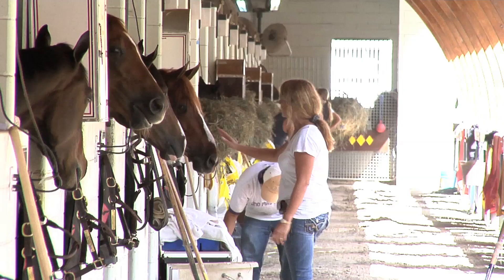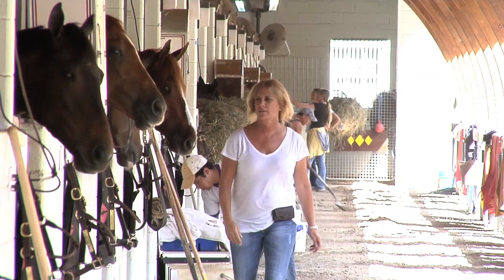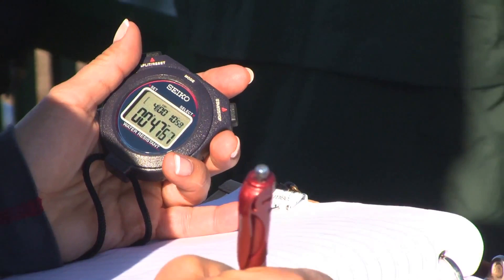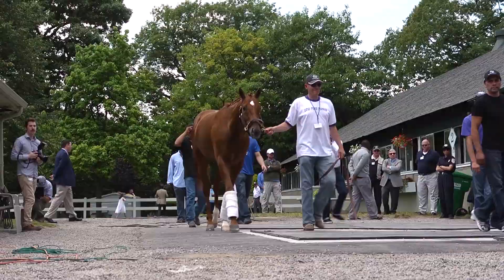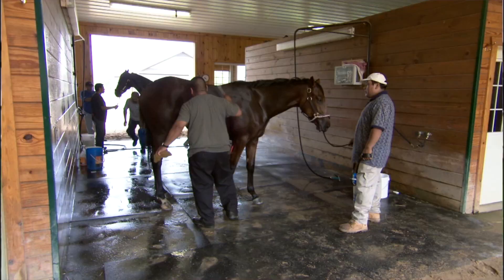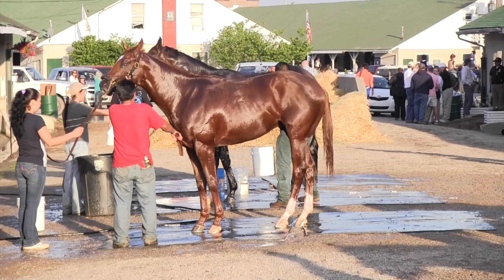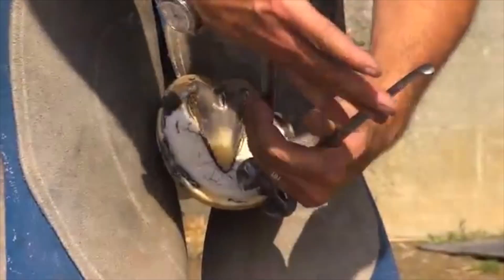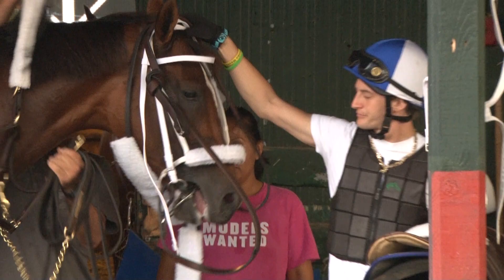Racing 101 Backstretch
Fan-Friendly handicapper Joe Kristufek takes viewers on a tour of a barn on the backstretch and provides an inside look at the daily routine for racehorses on the backstretch.